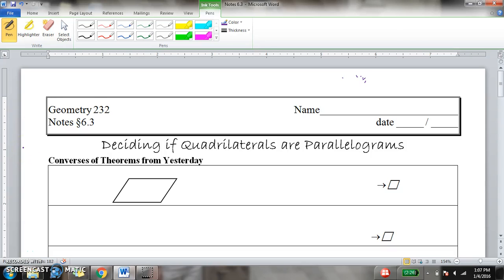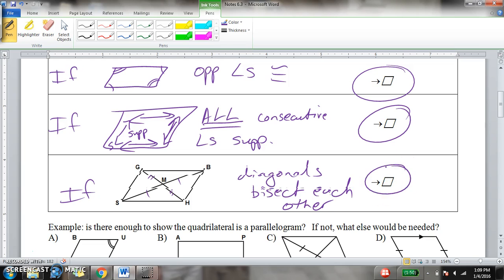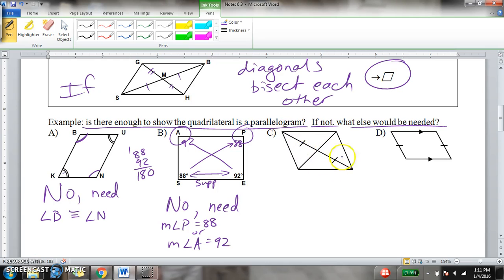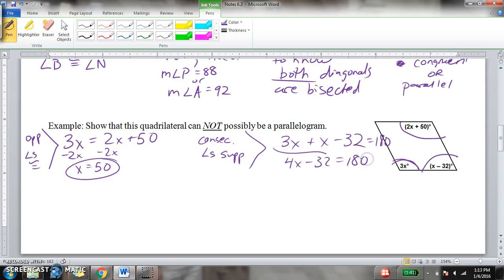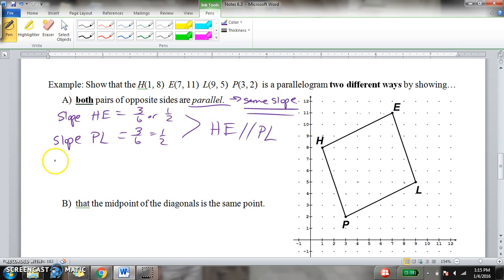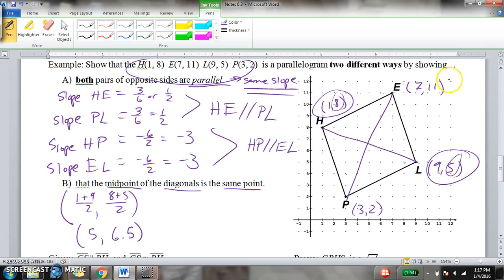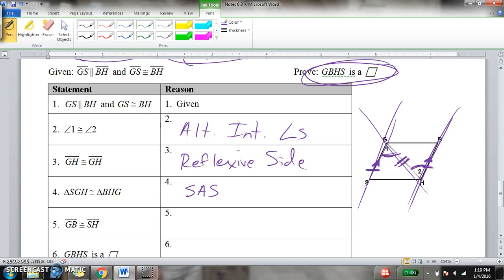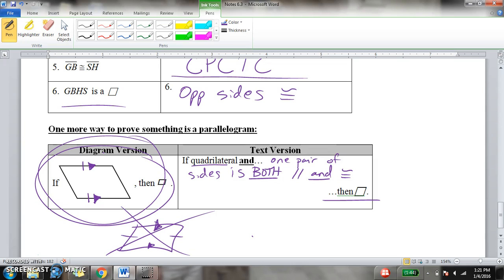Section 6.3 Deciding If Quadrilaterals are Parallelograms